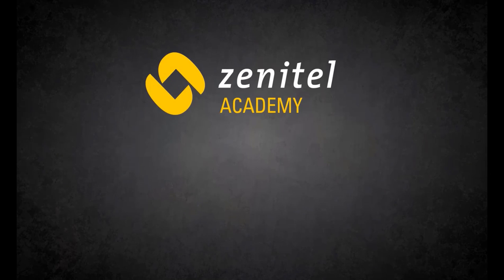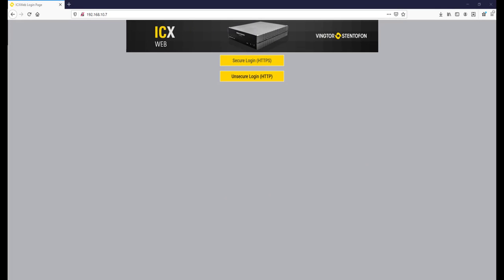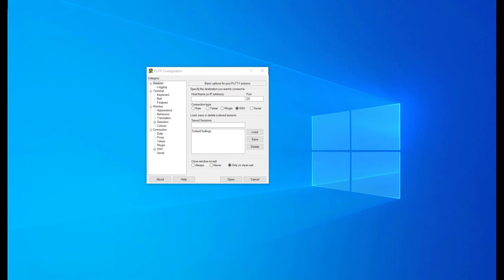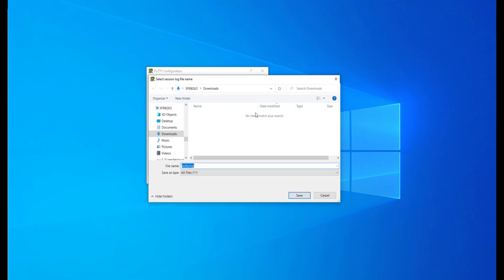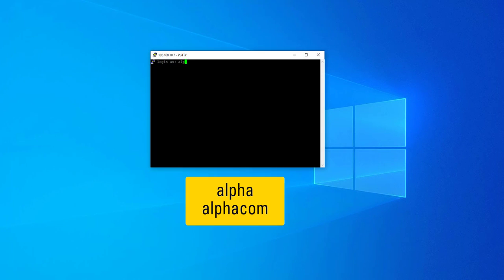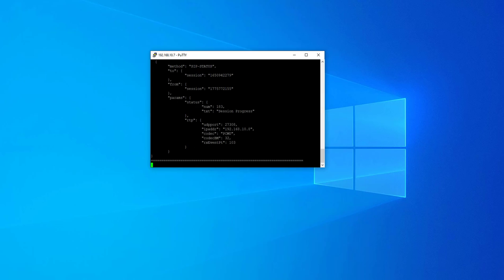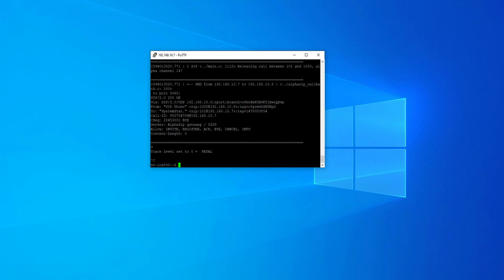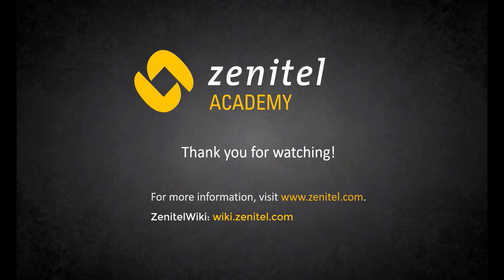How to start a SIP trace ICX500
This video demonstrates how to perform a SIP trace from an ICX-500.